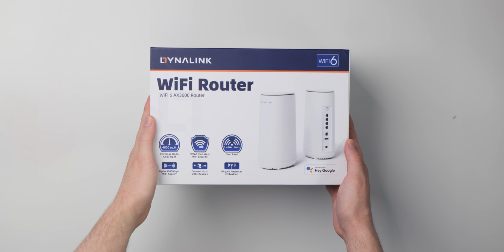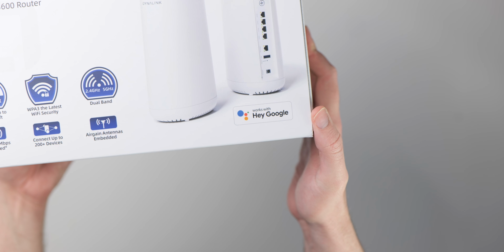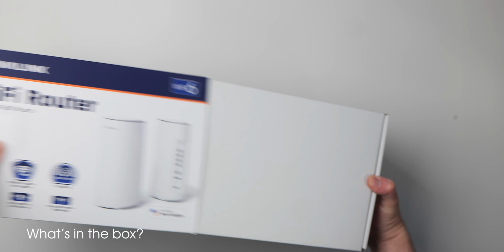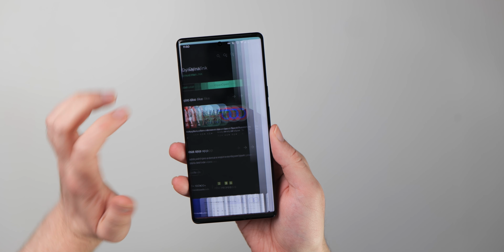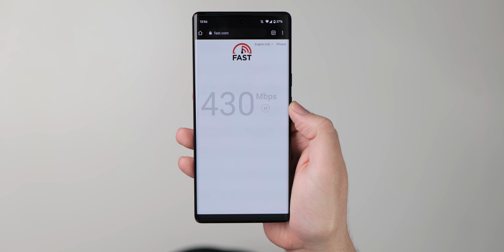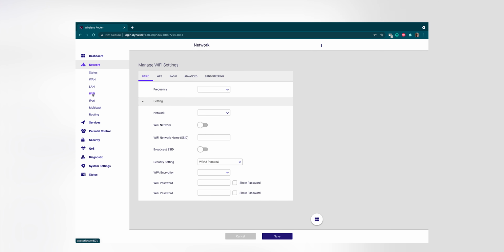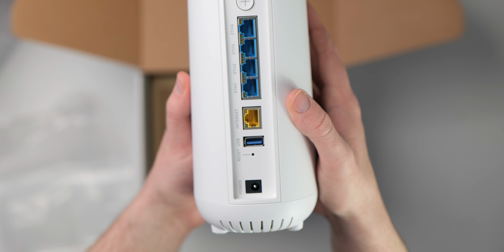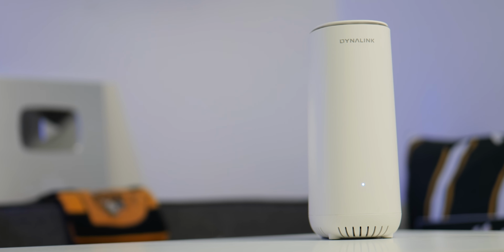Dynalink AX3600 hands-on preview | Wi-Fi 6, Google Assistant + more! [Sponsored]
Get the Dynalink AX3600 for $99 for a limited time (Amazon) (Walmart)